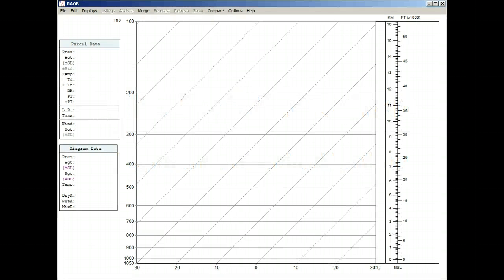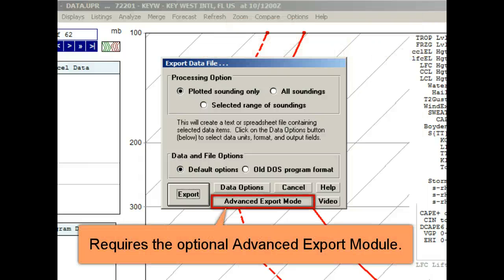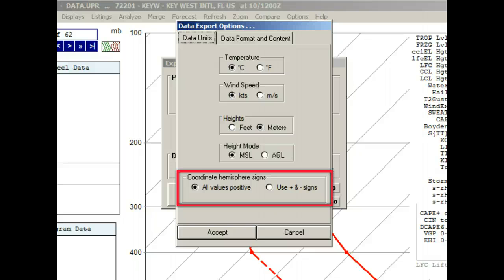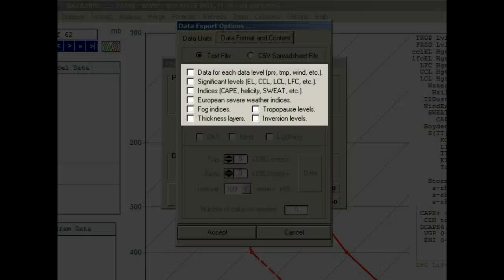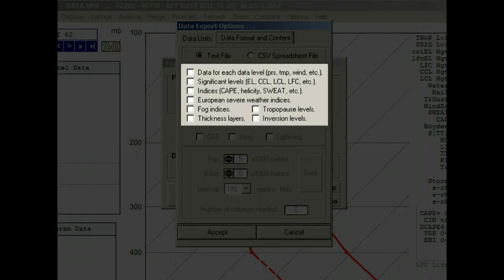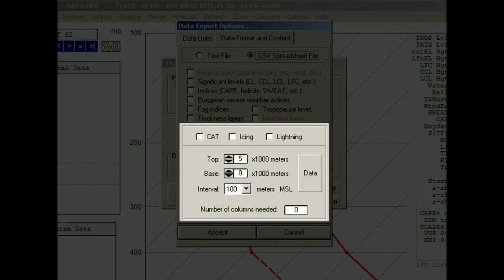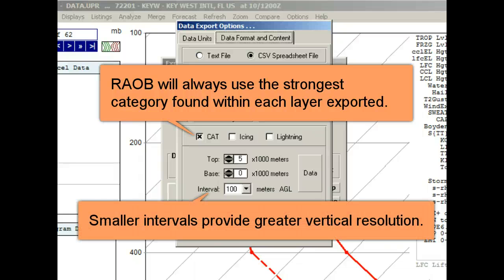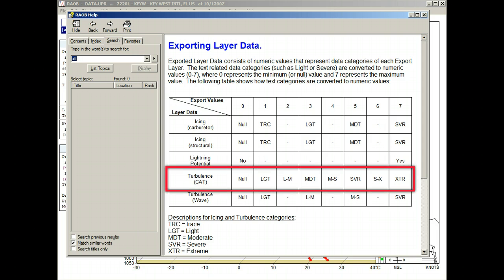RAOB Exporting: Standard Method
Export SkewT sounding data, severe weather indices, and many other thermodynamic parameters to text and CSV files.